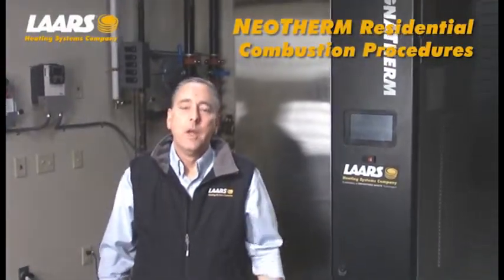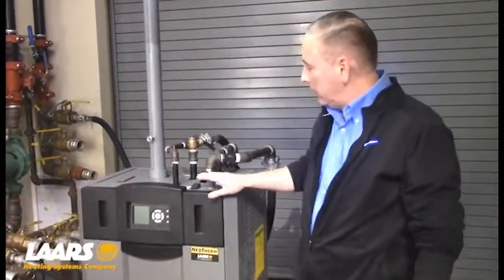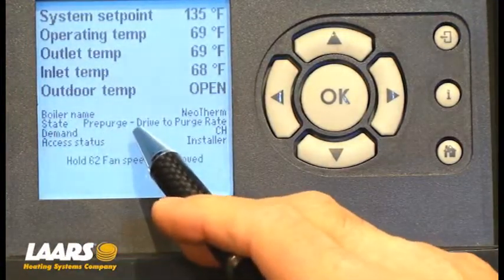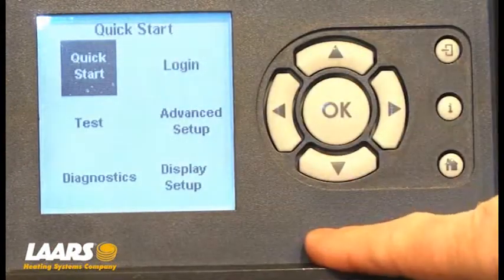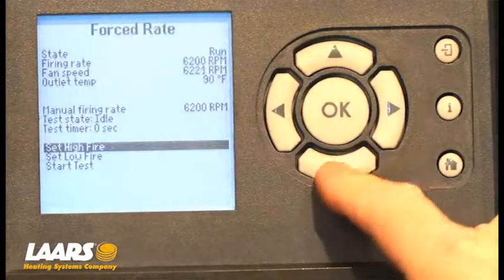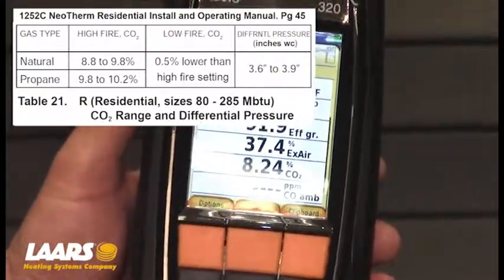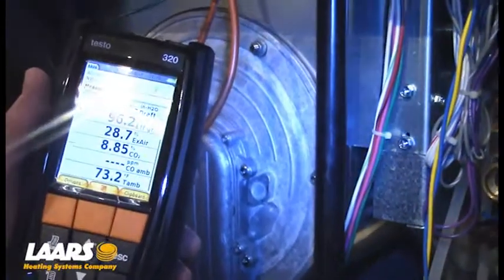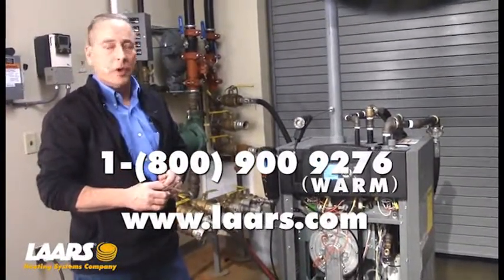NeoTherm EMEA Combustion Set Up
This LAARS NeoTherm Service video is intended only for use by a licensed contractor to service the NeoTherm (Non-Touchscreen), to adjust Hi Fire and Low Fire Combustion CO2.